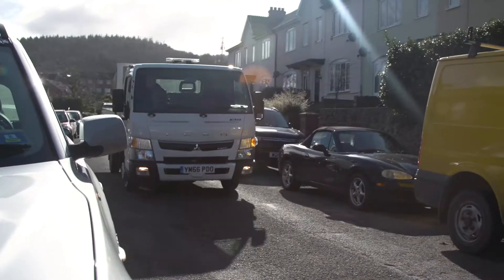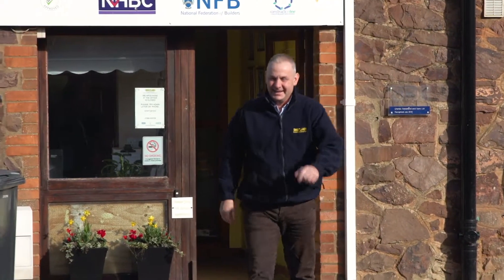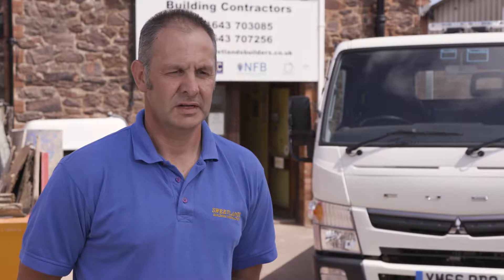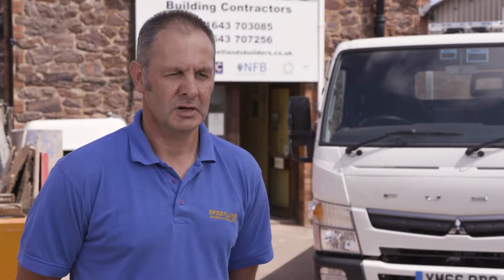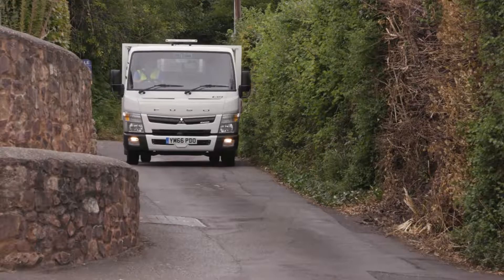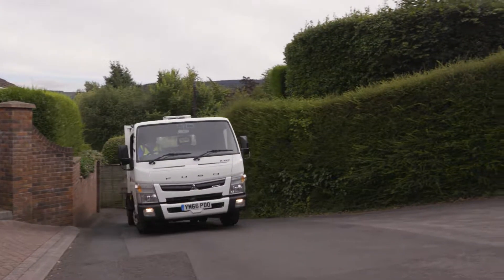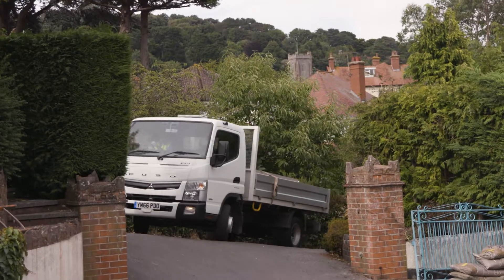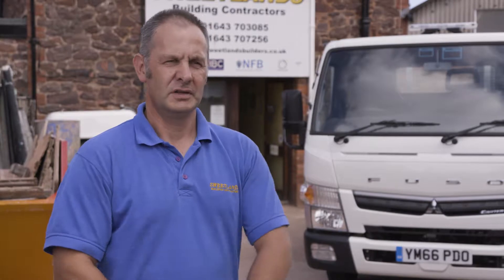Canter 3.5t Tipper Competition Winner